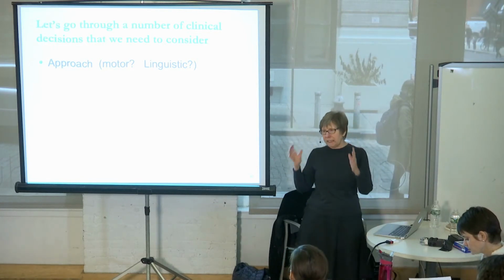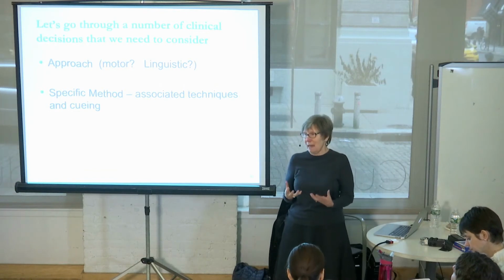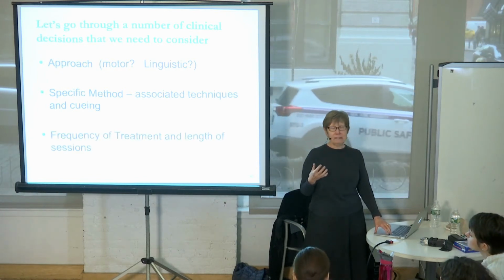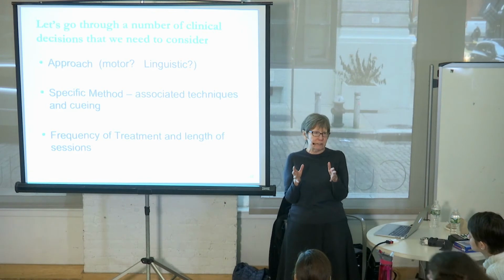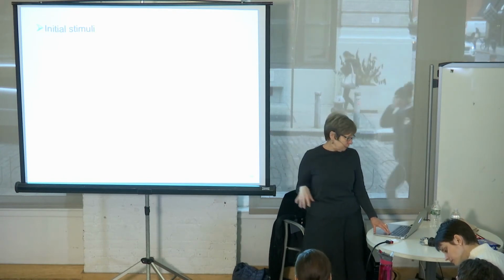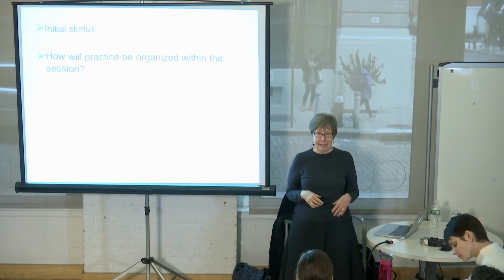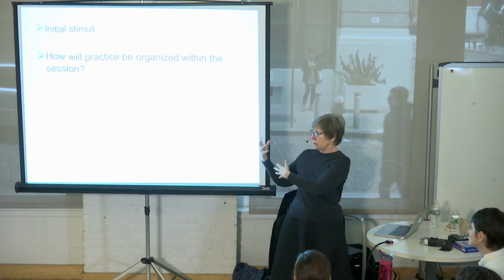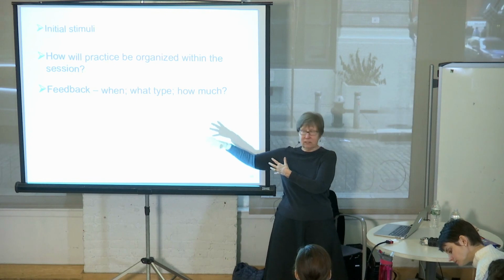Planning Treatment/Therapy for Childhood Apraxia of Speech (CAS)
Dr. Edythe Strand discusses key considerations for speech-language pathologists (SLPs) to consider when planning treatment for children with childhood apraxia of speech (CAS).